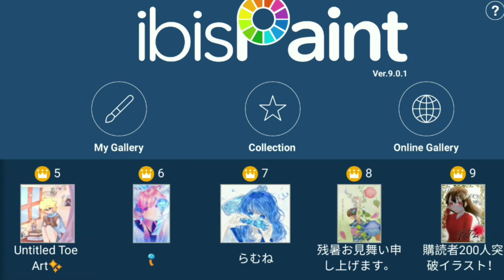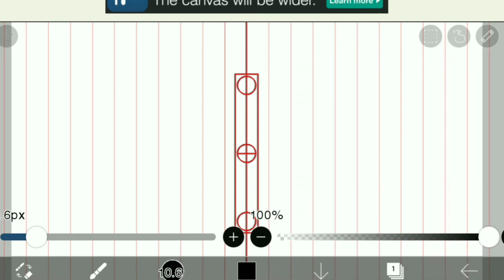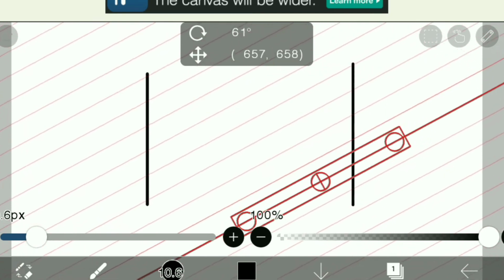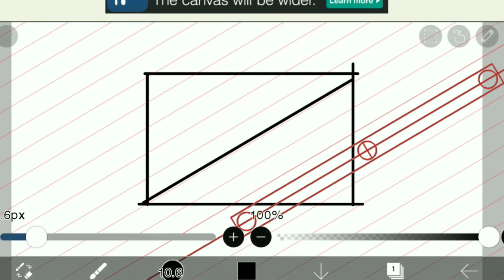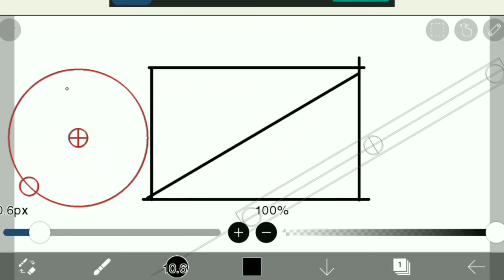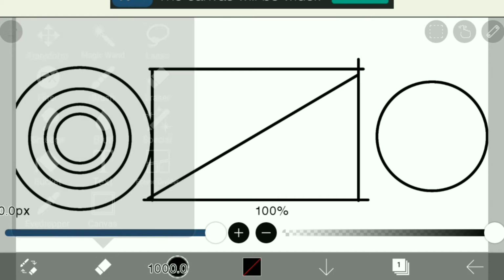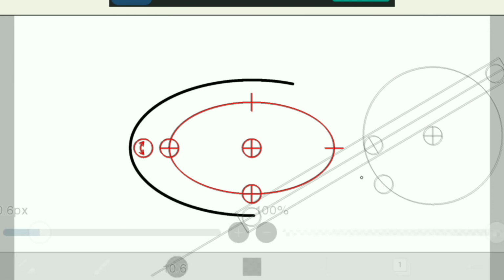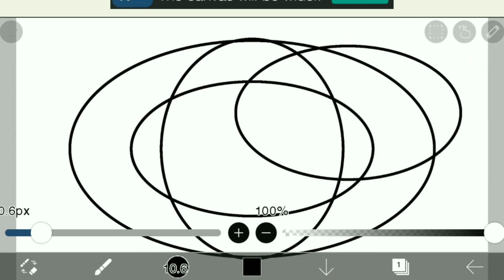How to make Square and Circular shape in IBIS PAINT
This video will make you learn how to make square and circle shape easily in ibis paint.
Ibis paint is an Android app for digital art like mandalas,sketching and much more.
will be sharing more tutorials in the form of parts .

👉 Next topic :  Use of symmetrical ruler in ibis paint x.

Ibis paint x tutorials
Ibis paint x artworks
Ibis paint x drawings
Ibis paint x mandala
digital mandala
digital introduction
introduction of tools